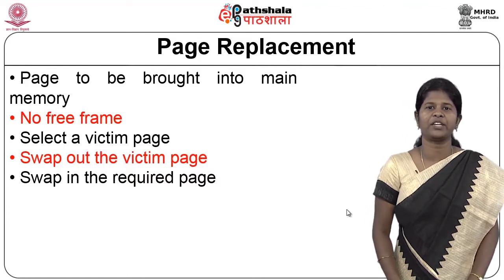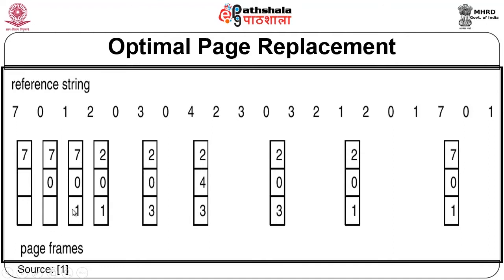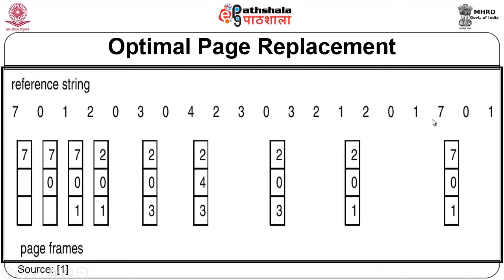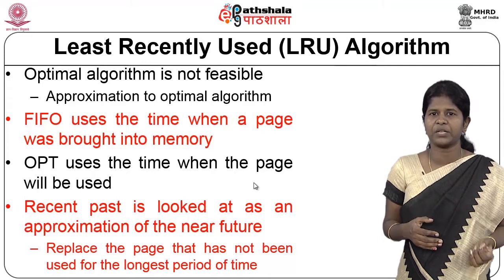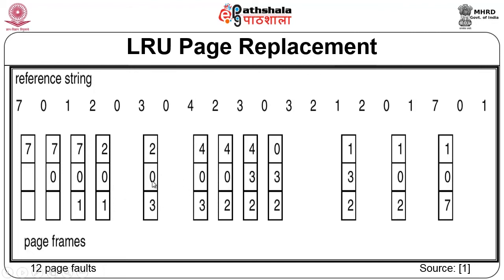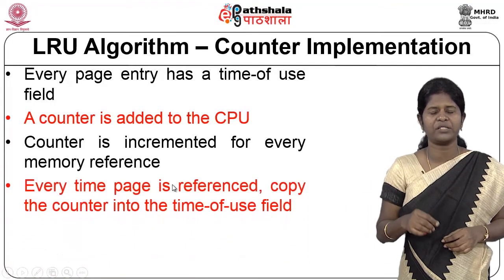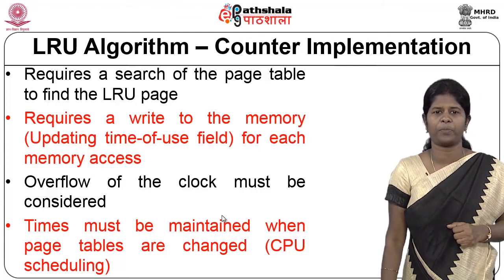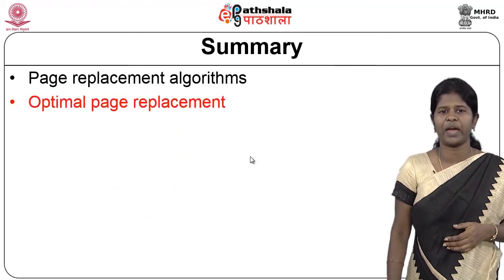M-27. Page Replacement Algorithms - II